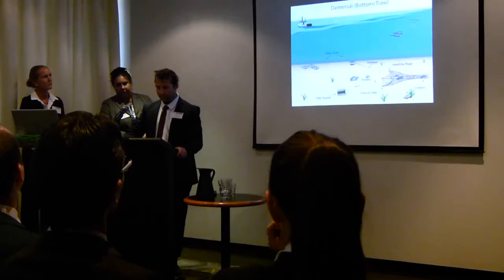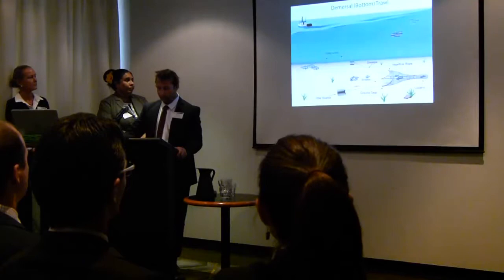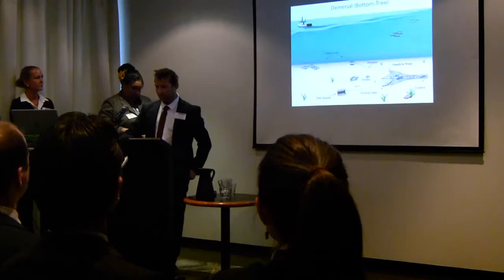Mike Terry Mission Launch 2017 NSILP